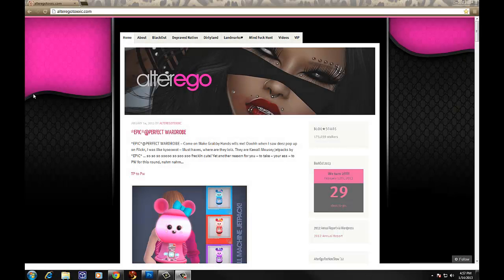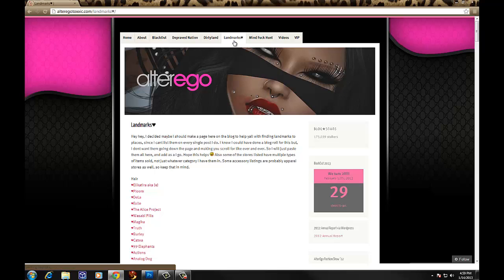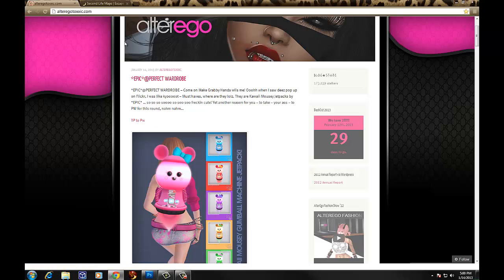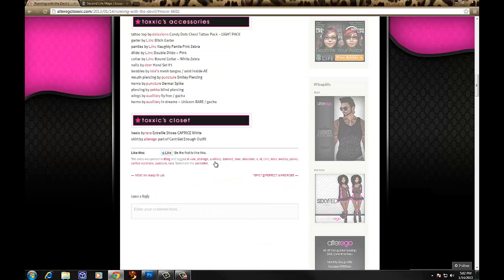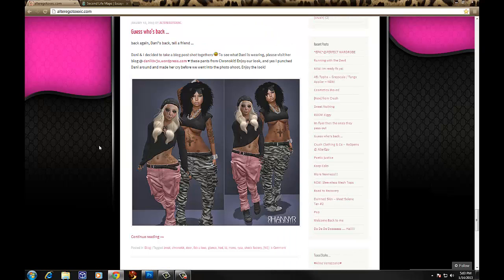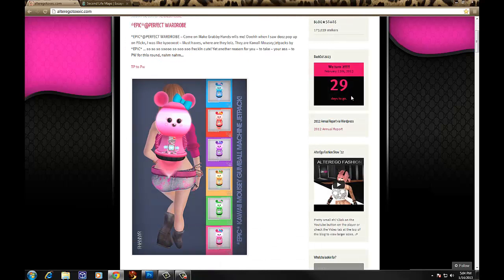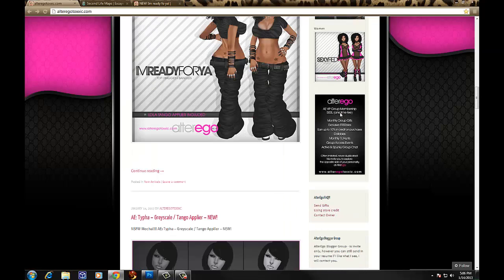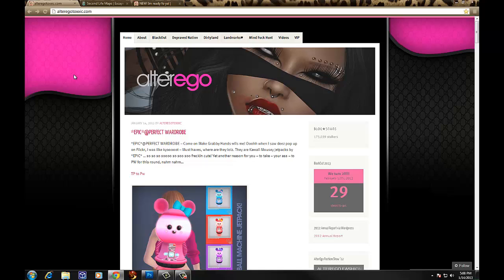AlterEgo Blog Tutorial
People have been asking questions about how to use the new blog theme, so I made a 10 min tut, highlighting some easy ways to search and find info.